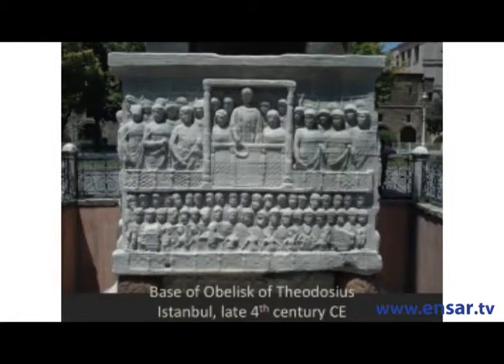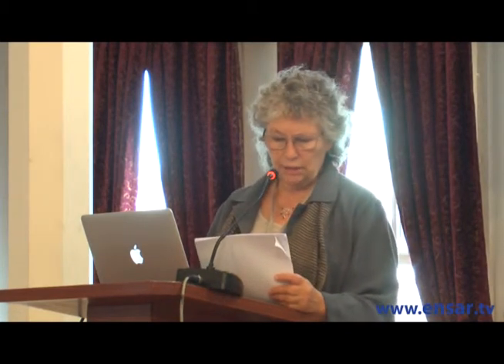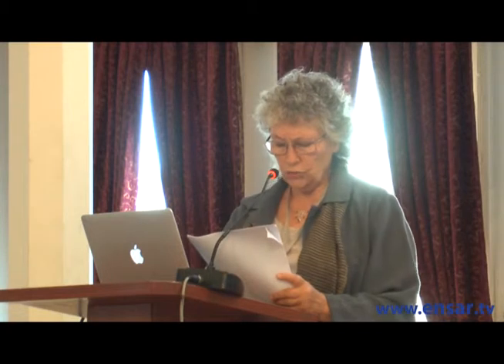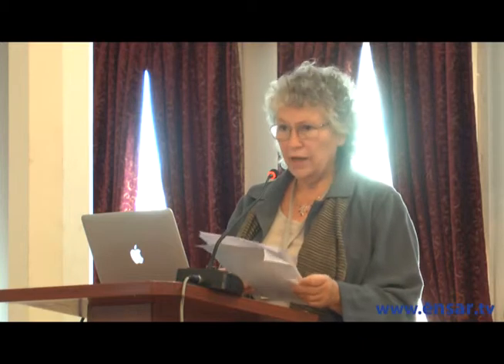Carol Bier - Sunum (2)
2. Uluslararası İslam Sanatında Geometrik Desenler Çalıştayı